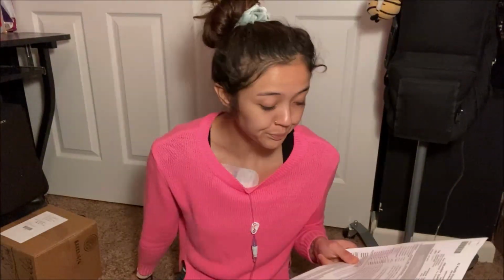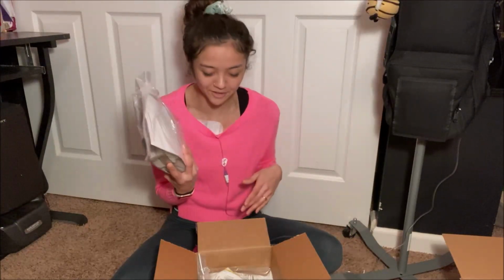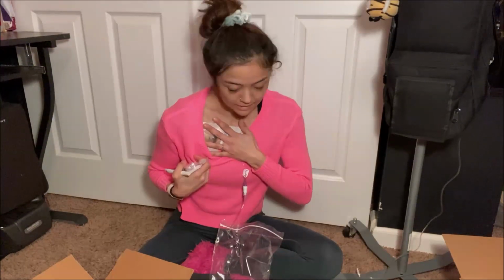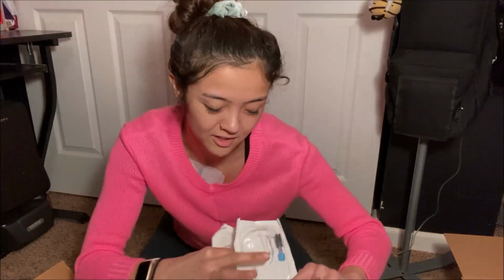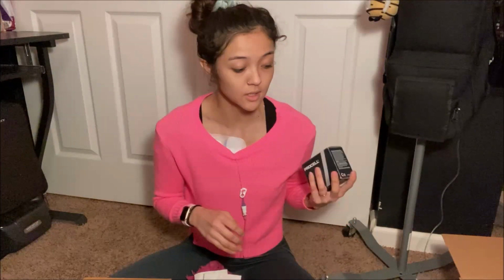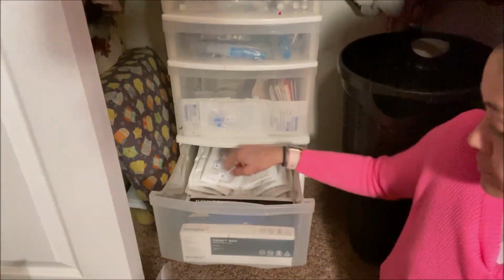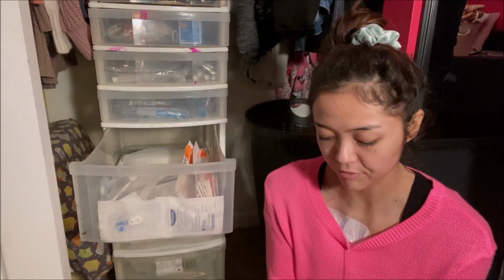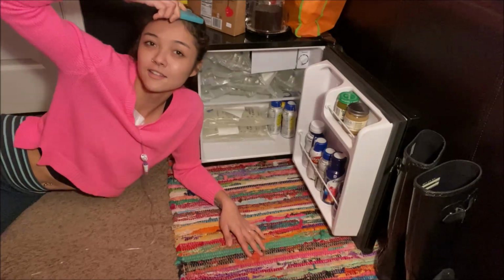Medical 💉Supplies Unboxing 📦& How I Organize🗄 It All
Footage from February 18th, 2020.
In this video I will show you what comes in my 2week medical supplies delivery from my home health pharmacy. I will also show you how I organize all of the supplies.

Hi, my name is Olivia!
I was born with a rare genetic condition known as Ehlers Danlos Syndrome (EDS for short). Living a normal life with this condition while receiving proper treatment and support is just about as rare as the condition. EDS causes a multitude of secondary conditions and with each secondary condition comes complications. In return this causes many medical professionals to reject patients that live with EDS out of fear from the unknown. This causes strain on ones mental health.
My goal in life is to help those that struggle with mental health by becoming a motivational speaker as well as raise awareness for EDS. I came to know of my life purpose through a miraculous experience that brought me faith. The struggles of this world are big and try to tear me down but my God is much greater and beyond the dirt of any planet.